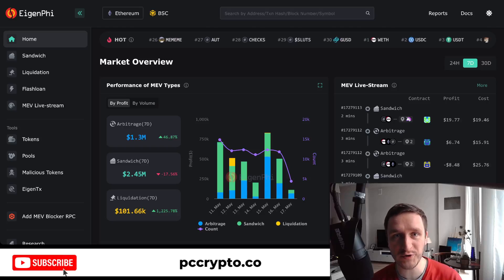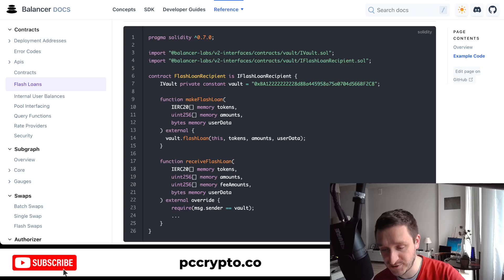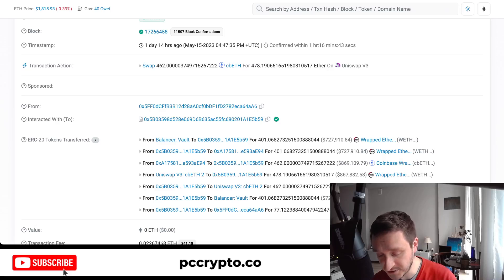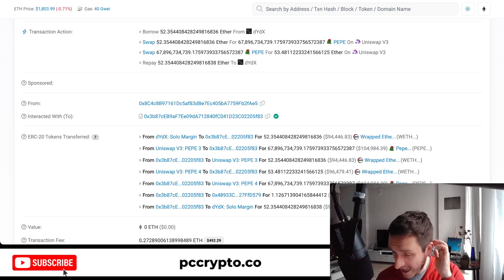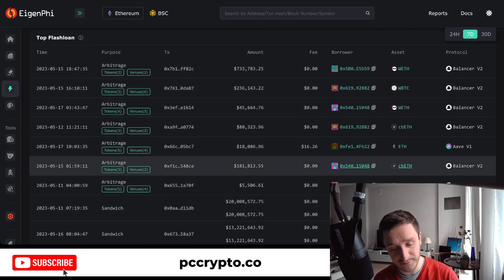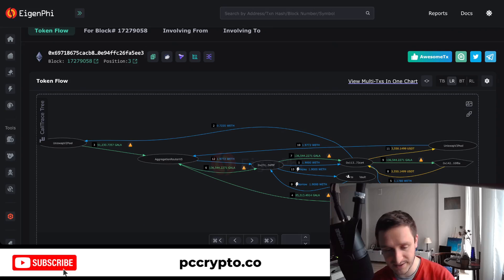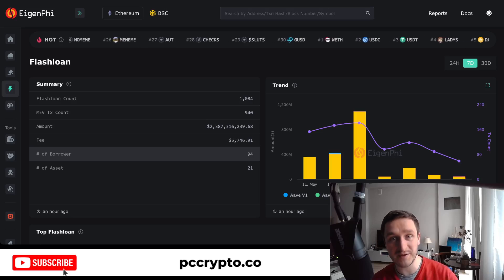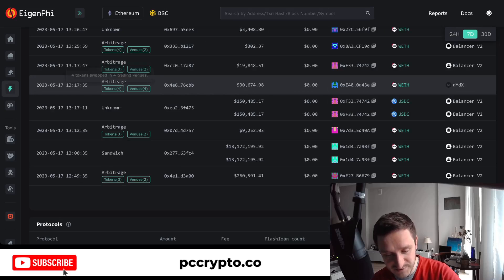MEV Arbitrage Bot with Flashloans on Eigenphi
MEV Arbitrage is the way to make money in crypto from making sure that your transactions go in certain order on-chain and that you use price differences across protocols and exchanges.

In this video I talk about how you can use flashloans for MEV arbitrage bots.

Flashloans are a loans in crypto that you have to pay within one transaction. So you usually one takes a flashloan, makes an arbitrage buying and selling various tokens, and then repays the flashloan. All within one transaction.